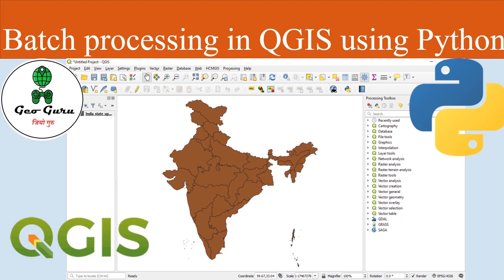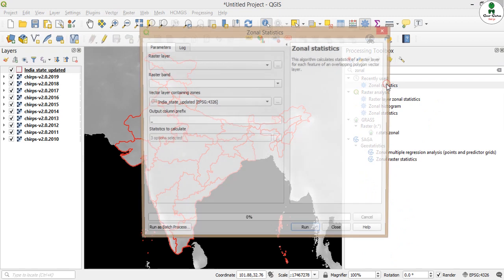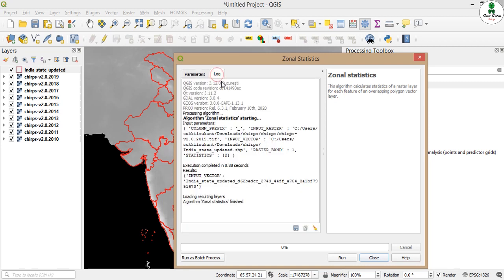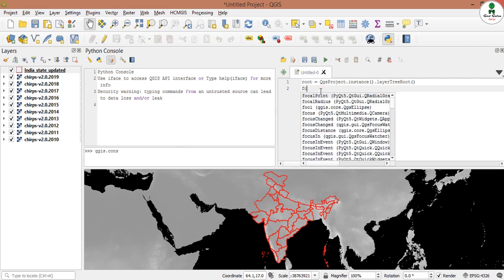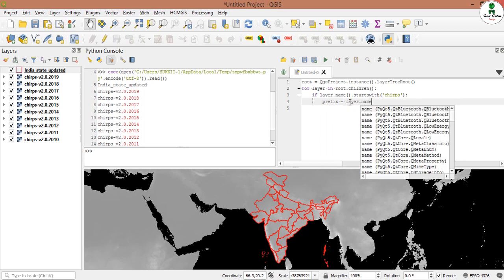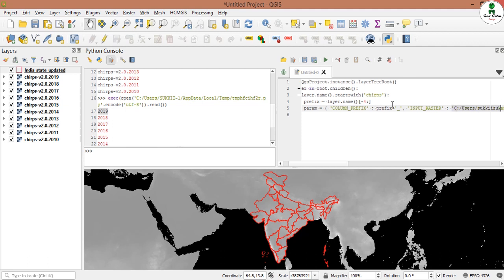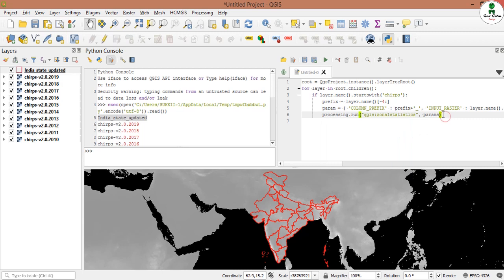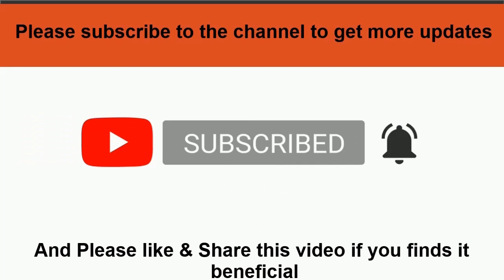Batch Processing in QGIS using Python | Zonal Statistics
This tutorial shows how to run a batch processing via Python Console to perform a custom geoprocessing task in just a few lines of code.

we will also learn that how we can delete a column or field from a shape file.